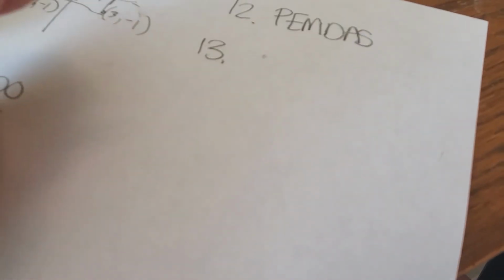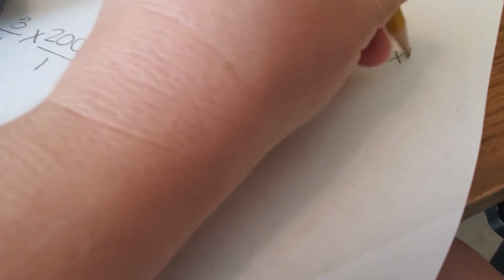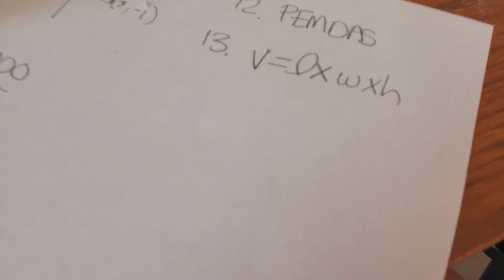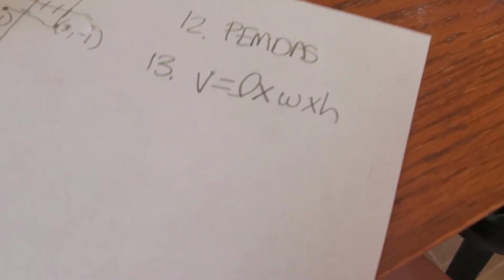Study guide 17a